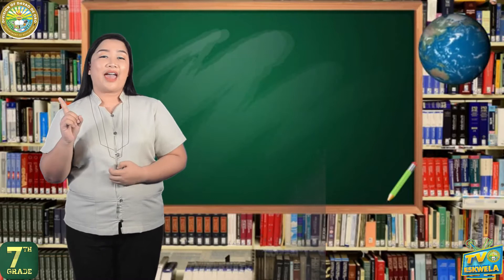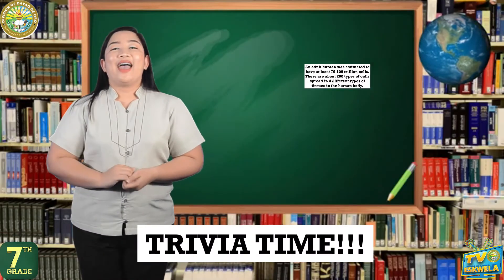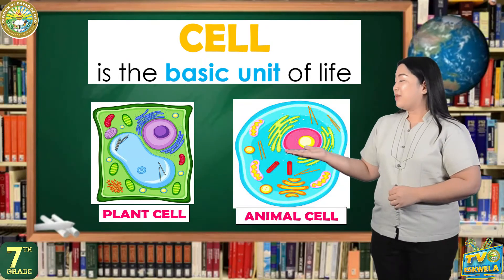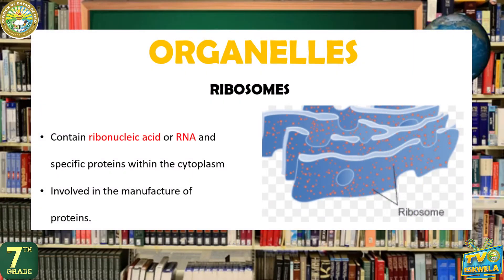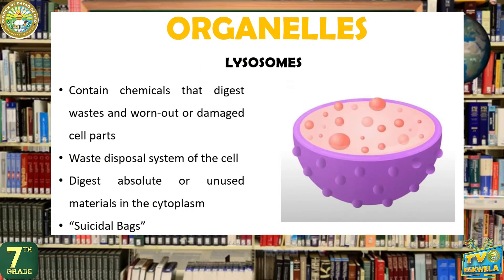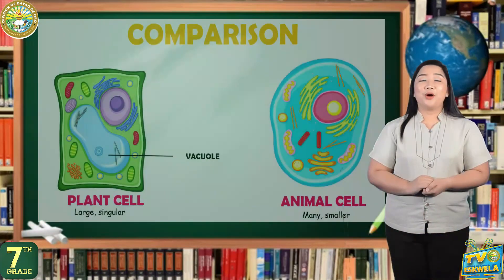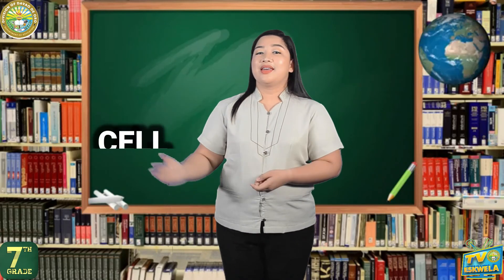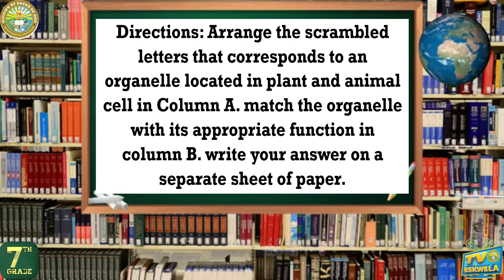SCIENCE 7 (Quarter 2-Module 4): The Cells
TV Presenter: Jonah Joffa Faith N. Porras
School: Lorenzo S. Sarmiento Sr. National High School
Video Editor: Lovely Shira T. Aguinid